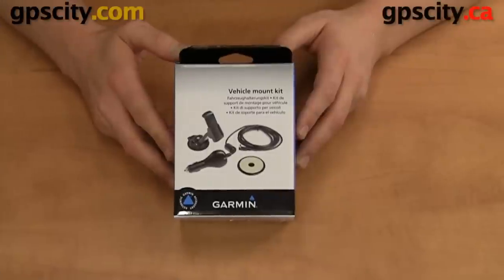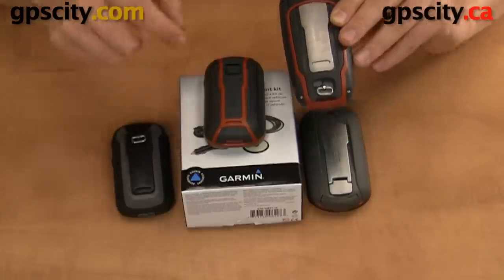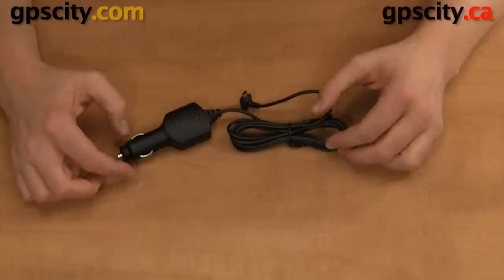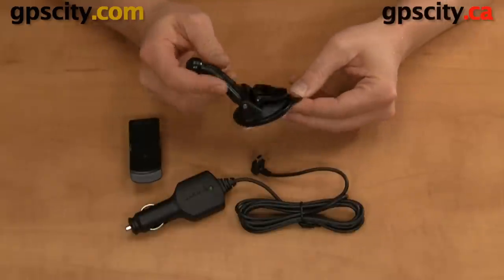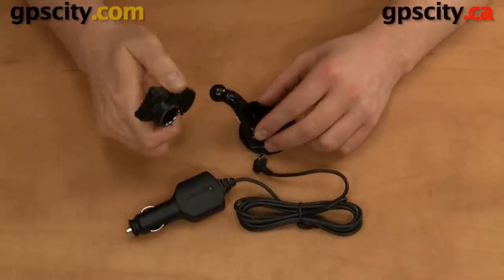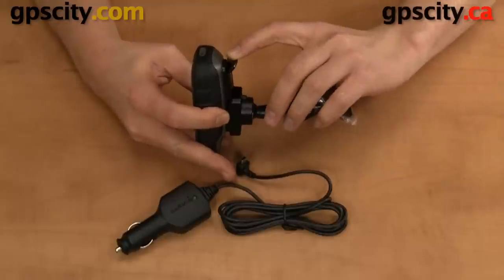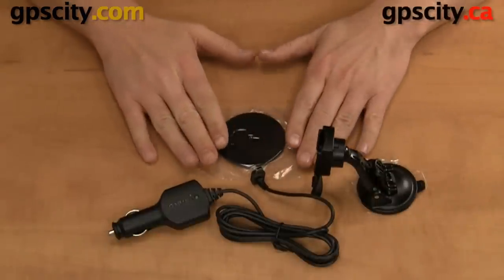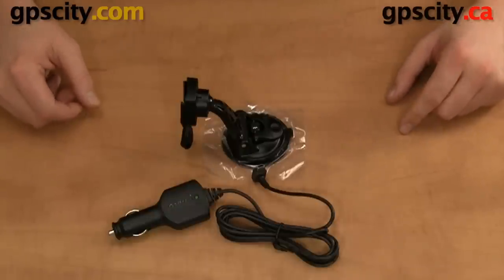Garmin Handheld GPS Mount Kit from GPS City 010-10851-10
Garmin mapping outdoor GPS units can be used for vehicle navigation.  To use the units safely in the car/truck you should mount it.  The Garmin suction cup mount will allow you to pick the best spot on the windshield for the unit.  If you can not put it on your windscreen then you can use the dash adapter to suction cup it to your dash or somewhere else.  A power cable is included so you will not deplete your battery while in the vehicle saving the batteries for your hike.  To use the unit on streets you may also need City Navigator NT for your region.

Manufacturer:  Garmin
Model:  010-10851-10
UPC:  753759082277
Weight:  0.525 lbs.

1-866-GPS-CITY